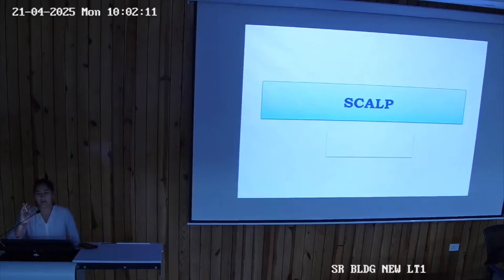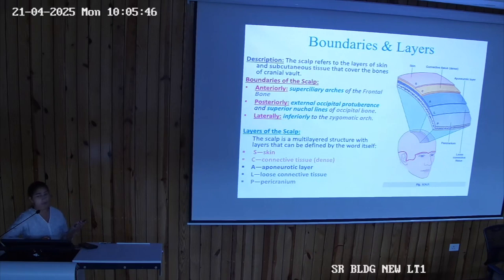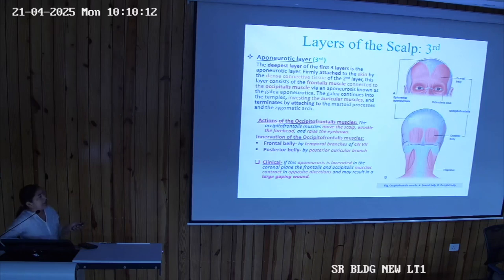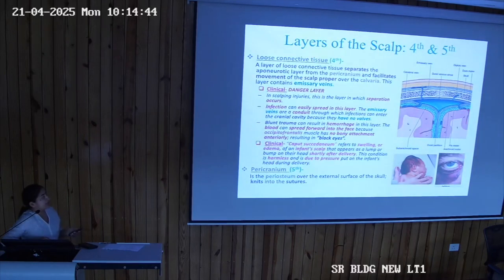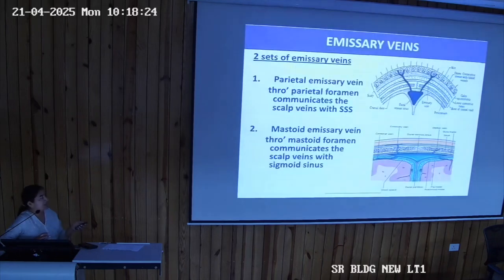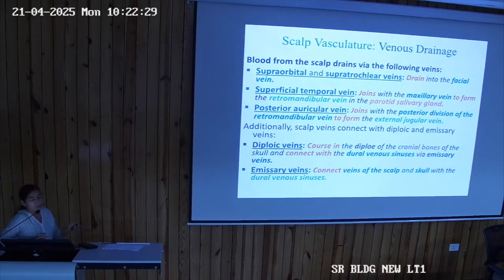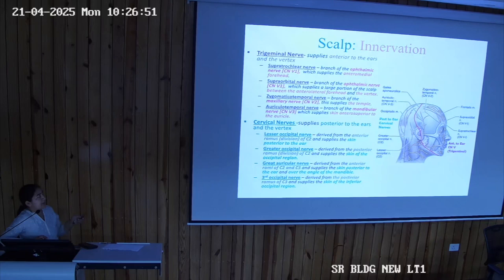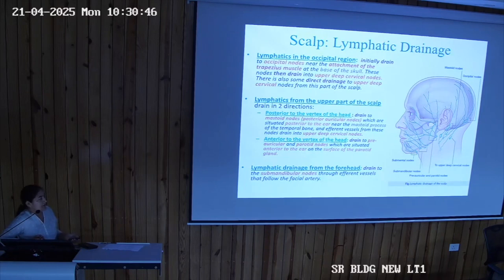Scalp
Topic - Scalp